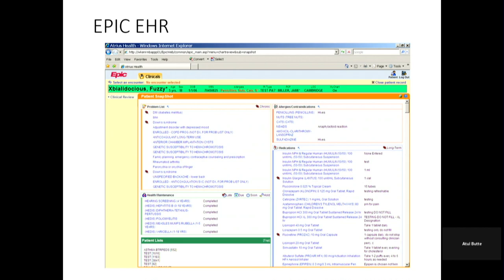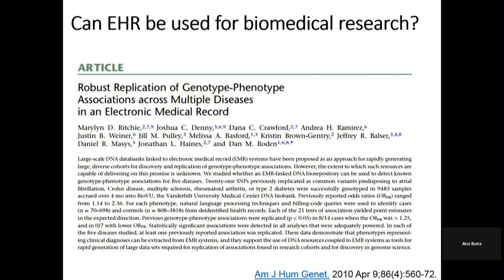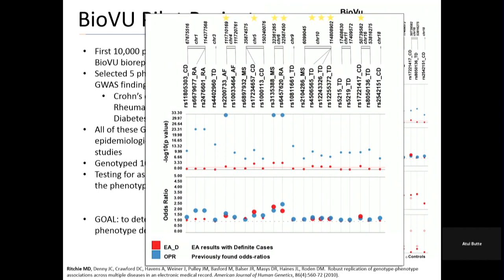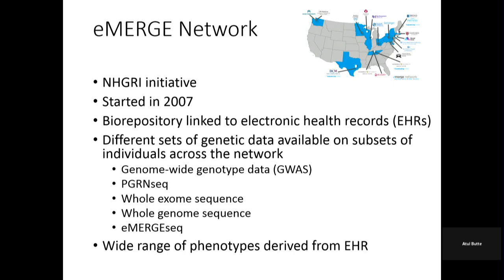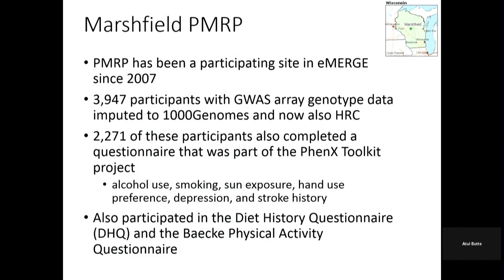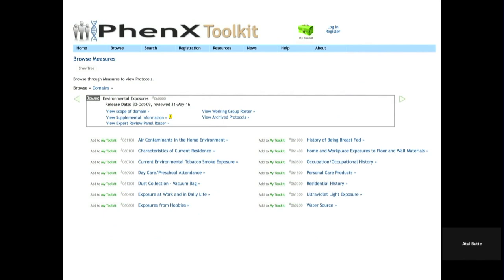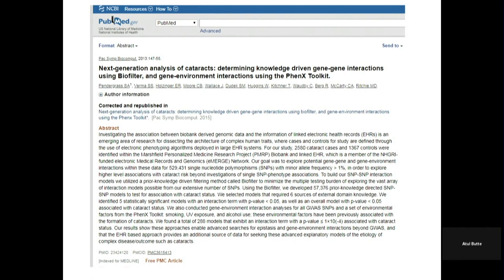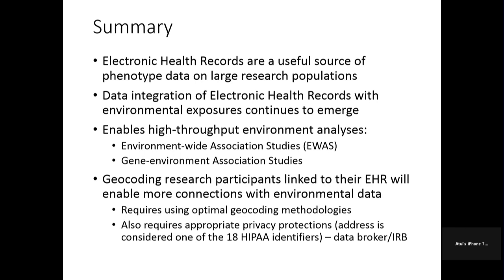Integration of Data on Clinical Outcomes: Marylyn Ritchie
Marylyn Ritchie, University of Pennsylvania